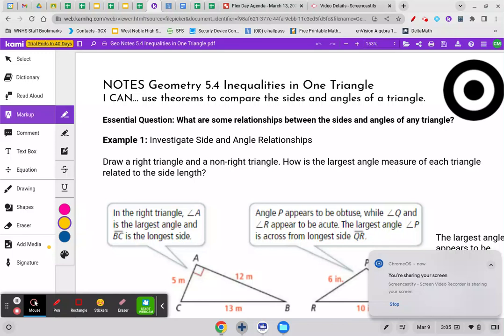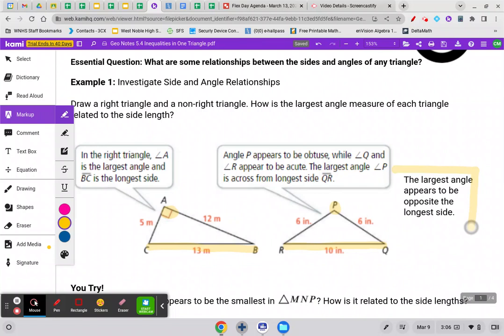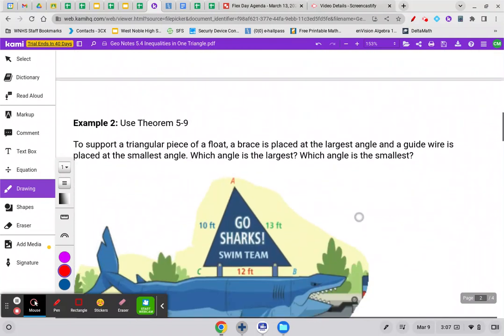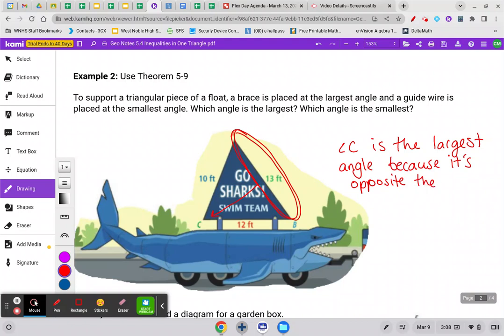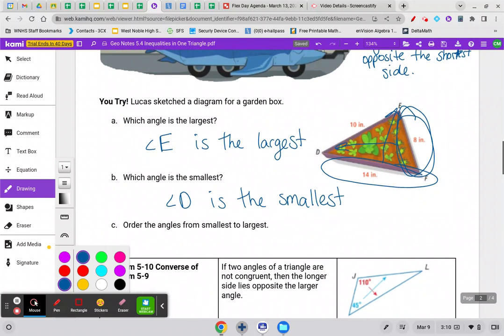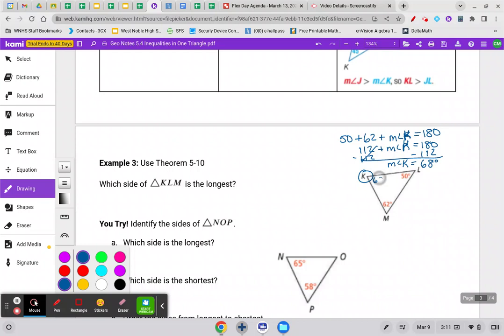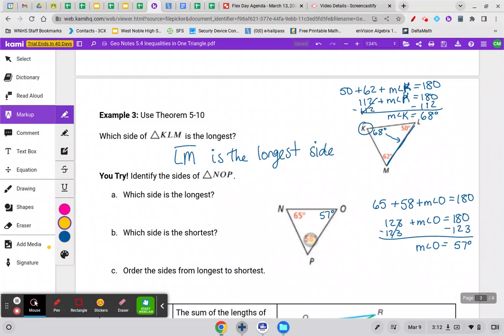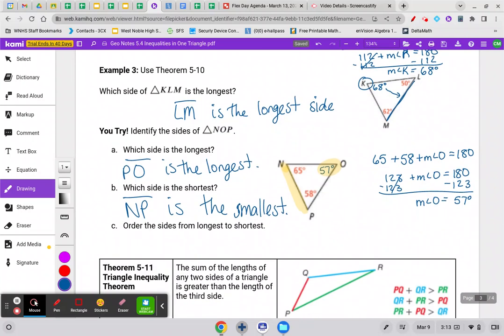Geometry 5.4 Inequalities in One Triangle